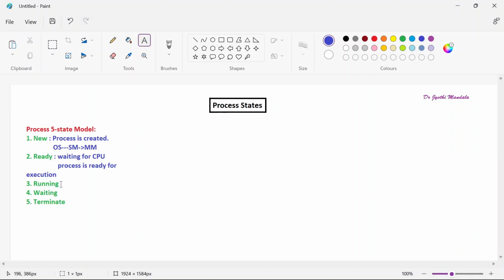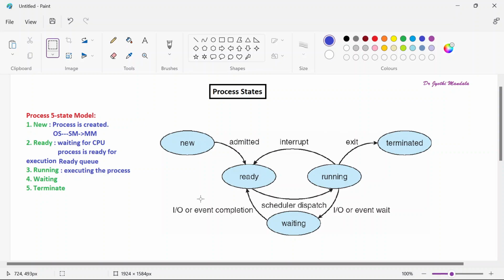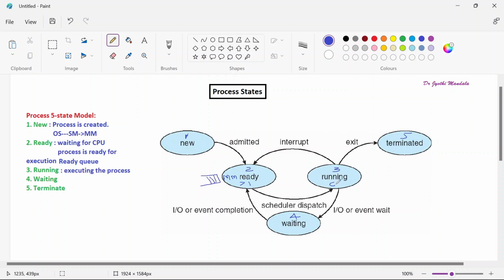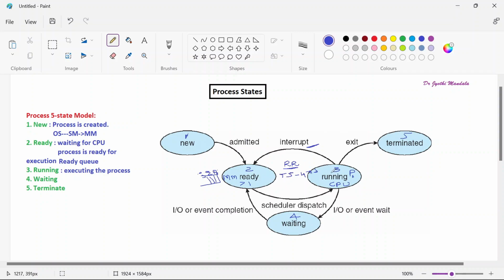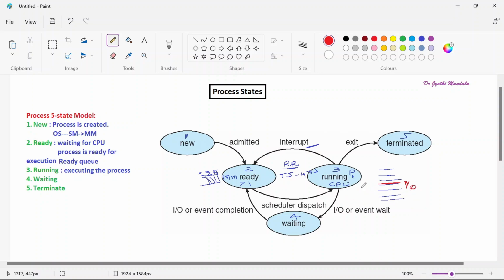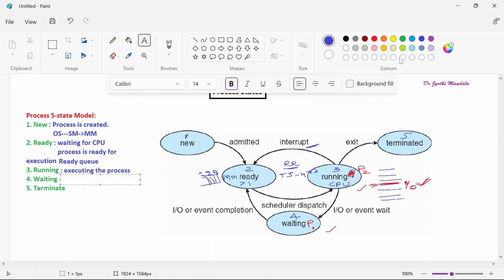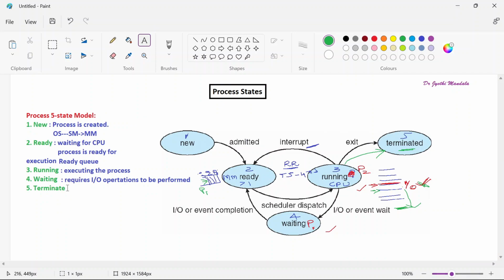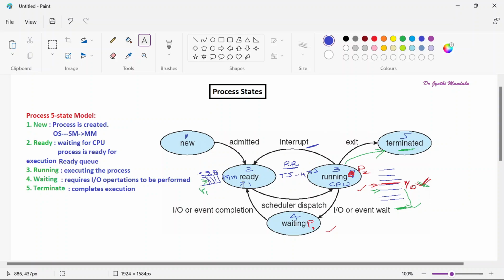Operating Systems: Lecture #9: Process States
Hello Everyone,
 In this lecture #9 U can learn about Process States in Operating Systems​

Learn the following courses:
Good Luck!!!